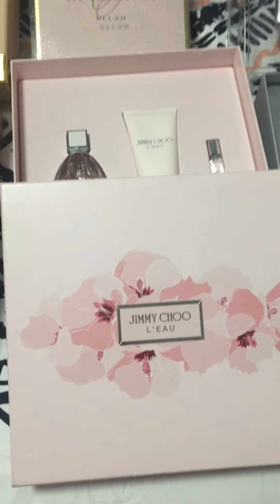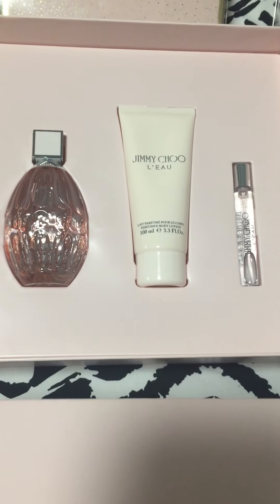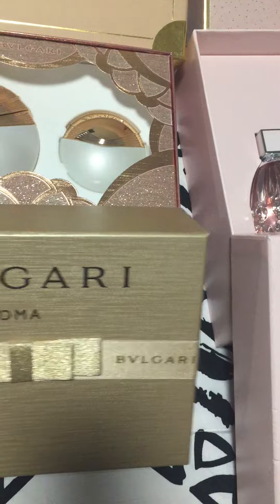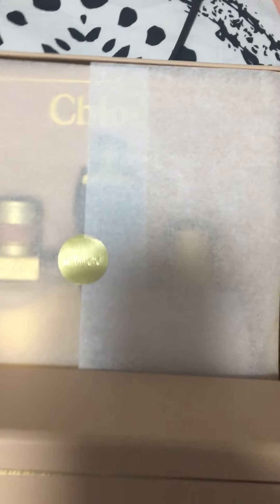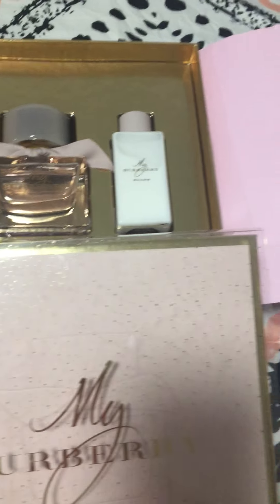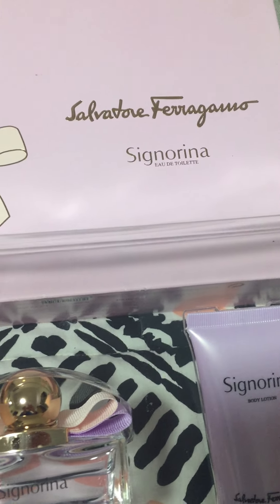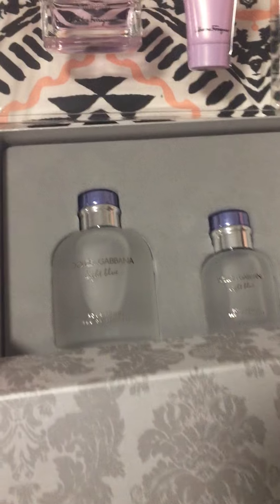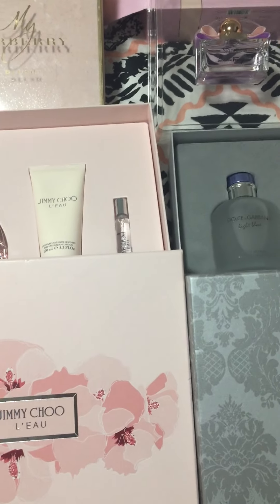TJ Maxx Parfum Finds